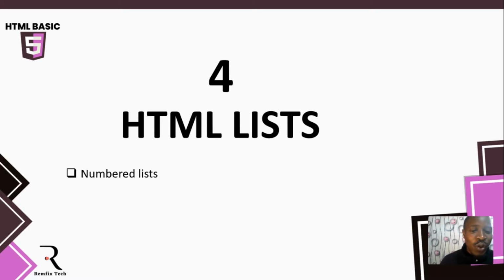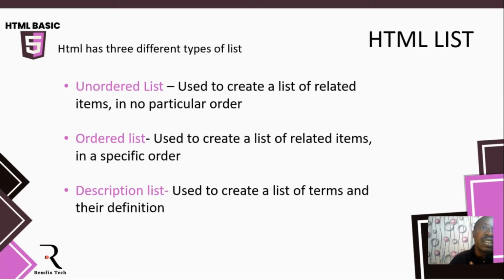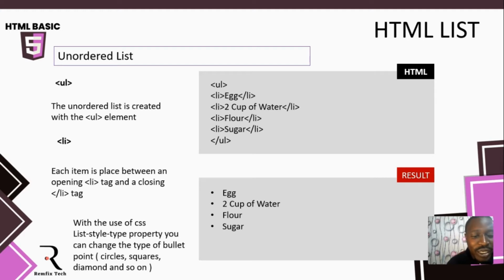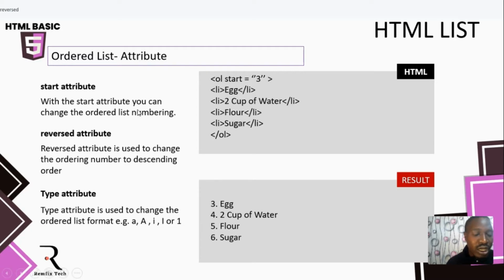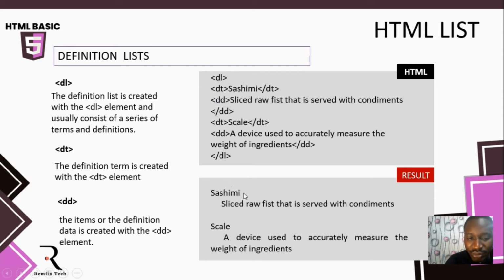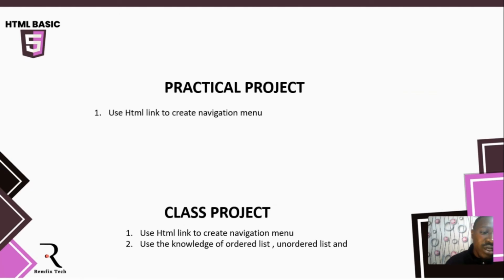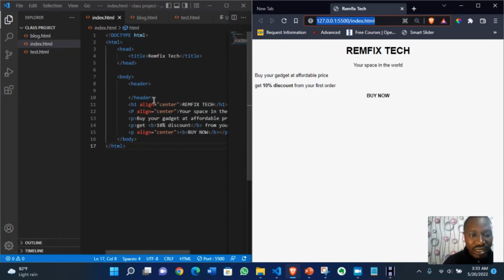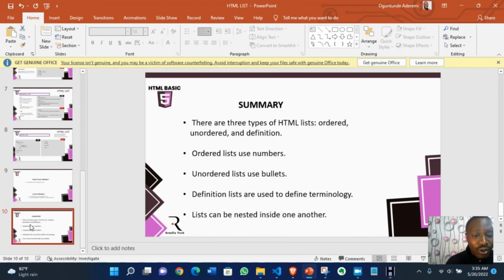HTML LISTS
Learn the basic of html lists, the types of list and application.
Tutorial question below.

🔗🌐LINKS and REFERENCES :
Visual Studio Code :